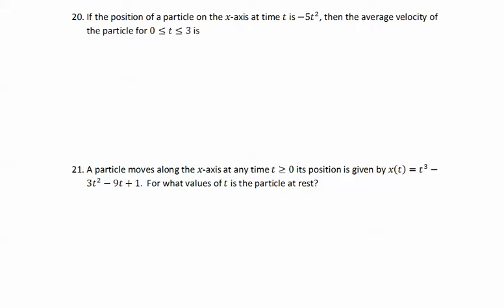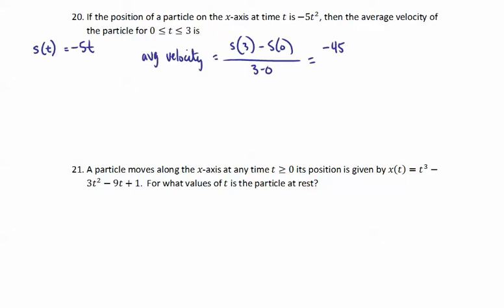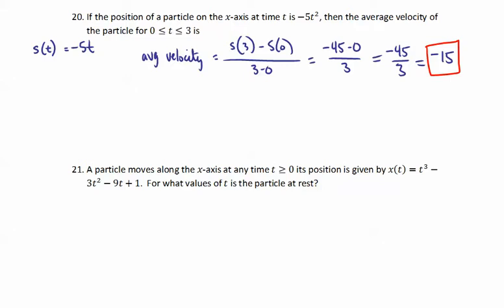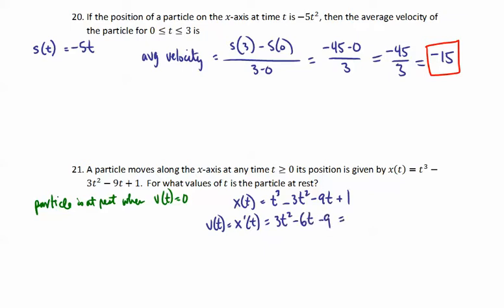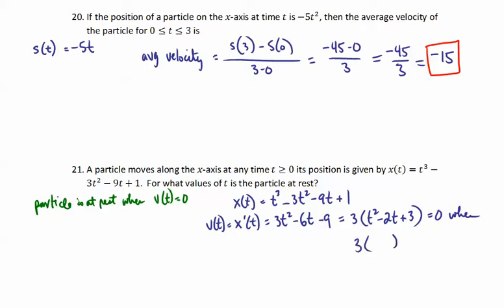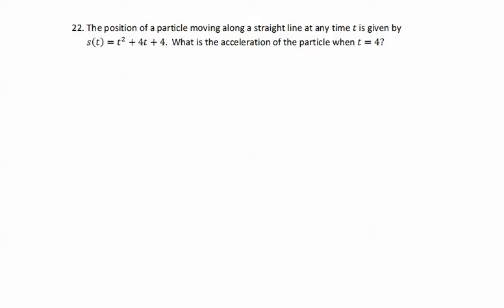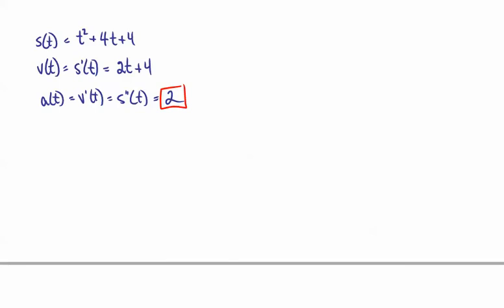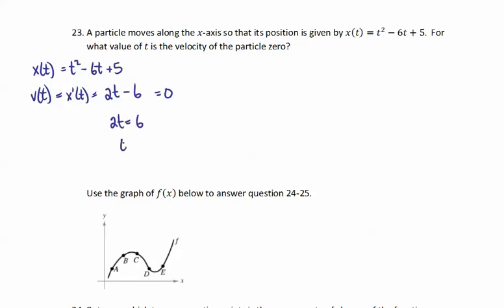Derivatives Review - Motion, Velocity, Acceleration